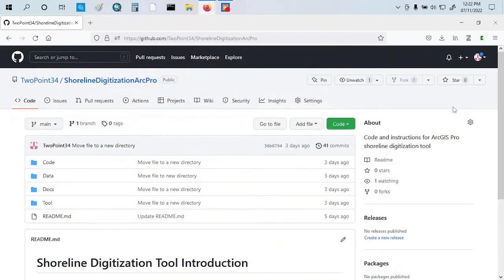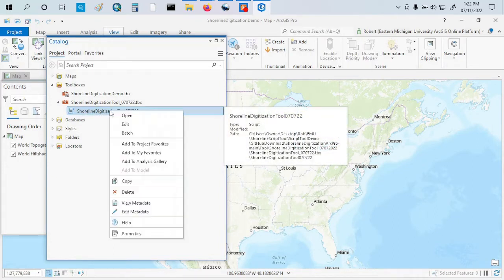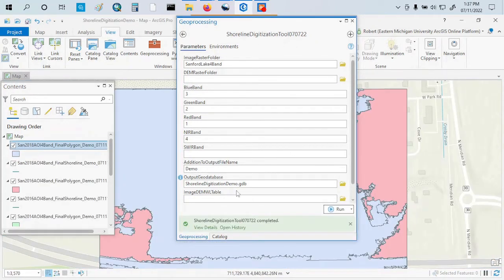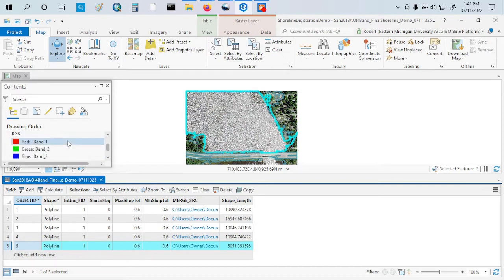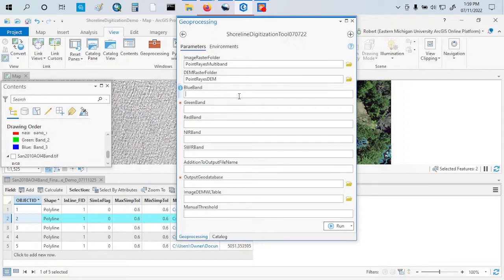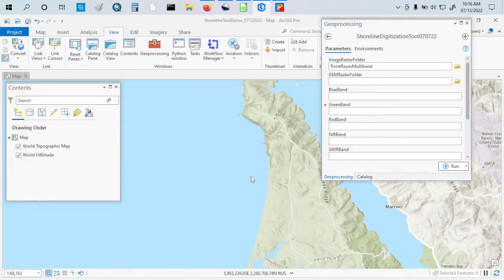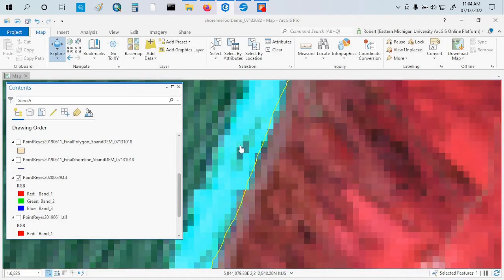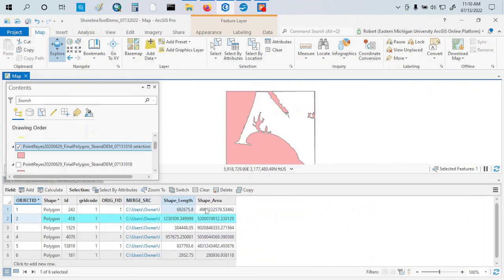Shoreline Digitization Tool for ArcGIS Pro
Instructional video for the Shoreline Digitization Tool that I developed as a master's student at Eastern Michigan University under the guidance of Dr. Yichun Xie.  The tool analyzes multi-band imagery to automatically create shoreline features and water body polygon features.  It can also automate contour line creation on a digital elevation model using ground reference water level data.  This tool was developed using ArcGIS Pro 2.7 and will likely work on all later versions but may not work on earlier versions.